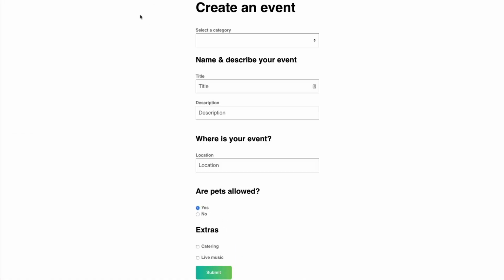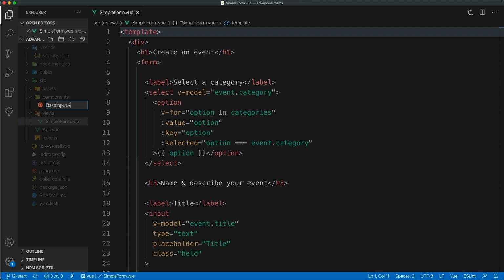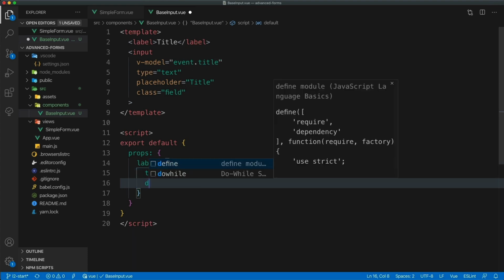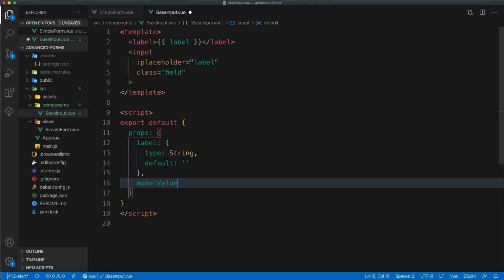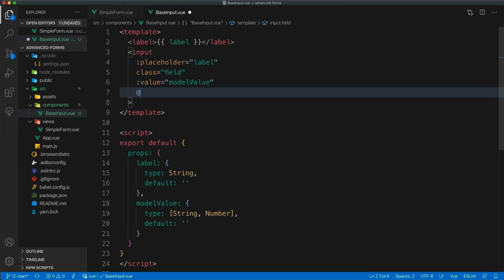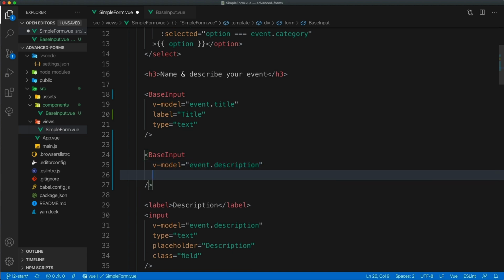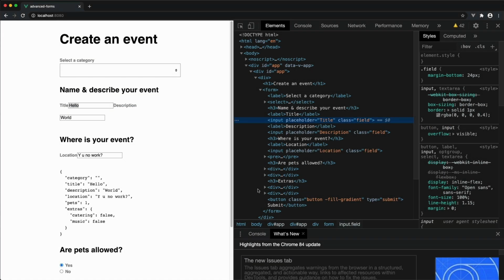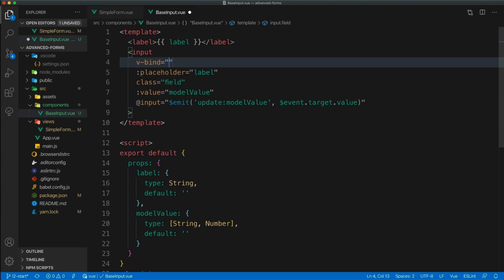Reusable Form Components with Vue 3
Harness the power of Vue 3 to create simpler and more powerful reusable form components. This video is an introduction to our full course on Vue 3 Forms available

Jump to:
0:00 Course Overview
2:29 Our Demo Form
3:44 The BaseInput
6:45 v-model: Binding to the value
7:55 v-model: Emitting the update:modelValue event
11:56 Assigning the $attrs to the input
13:34 Wrapping up